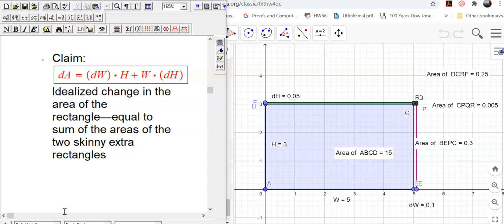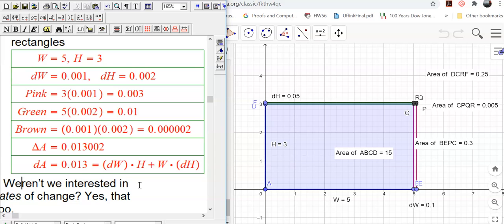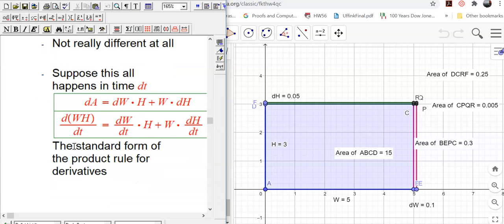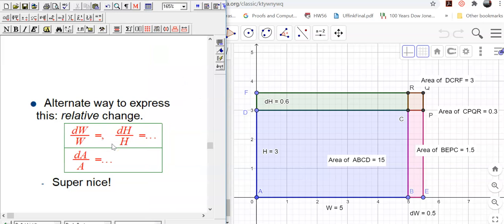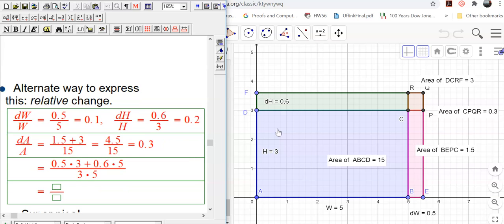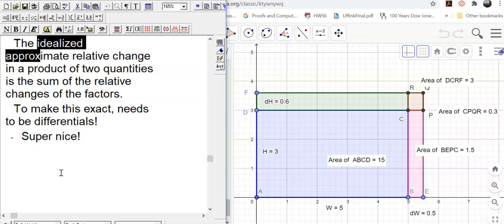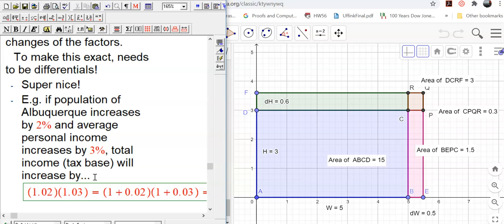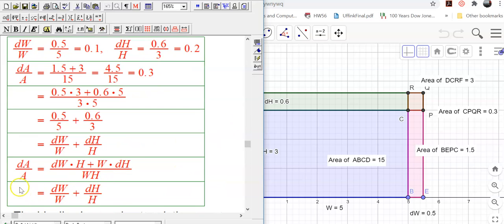The Product Rule (Part 2)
Here I summarize the usual form of the product rule, and I then show that if you write it in terms of relative change, it becomes beautifully simple.